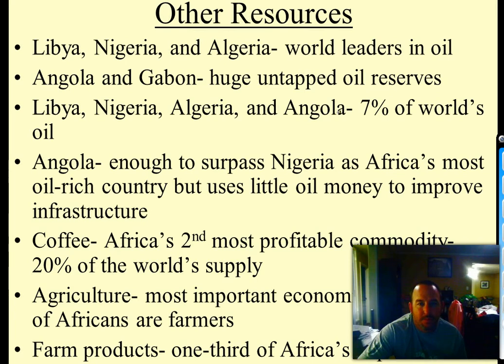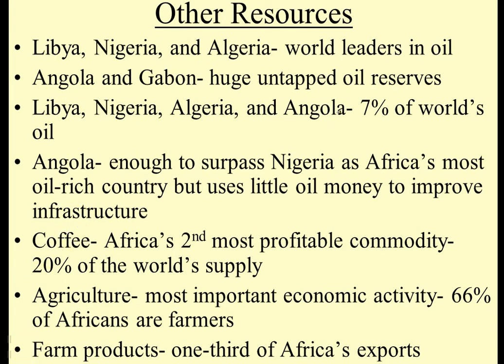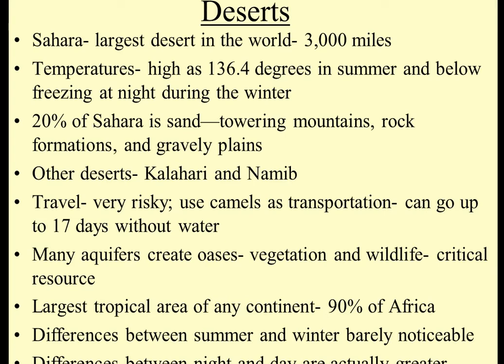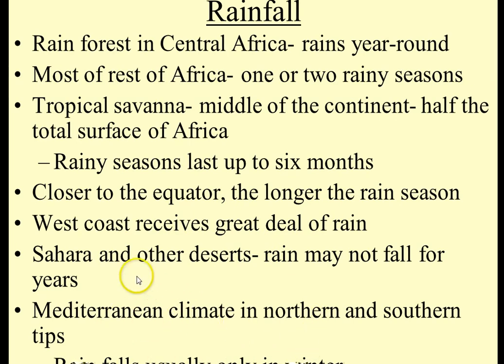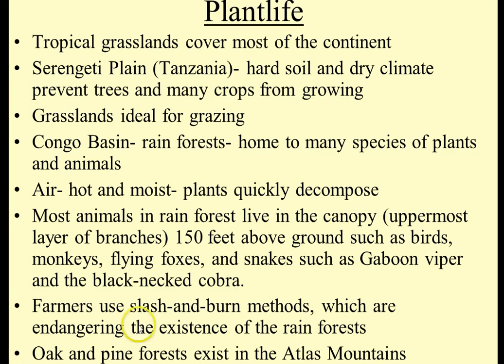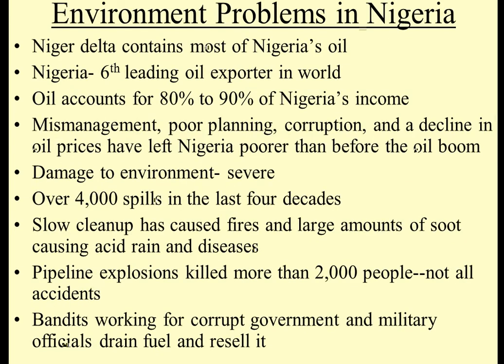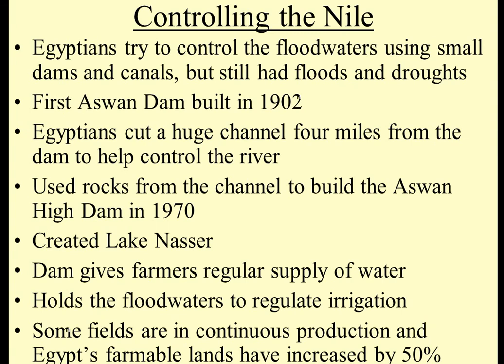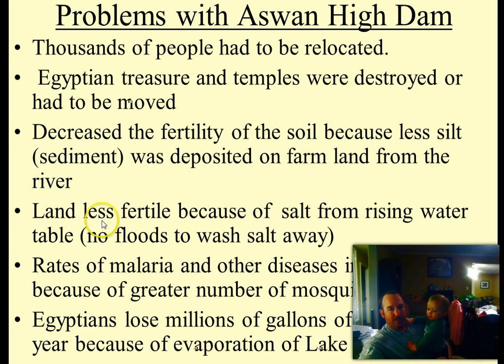Phys geo africa part 2